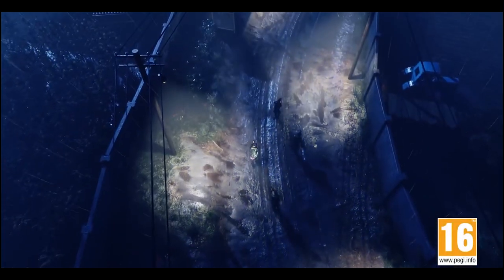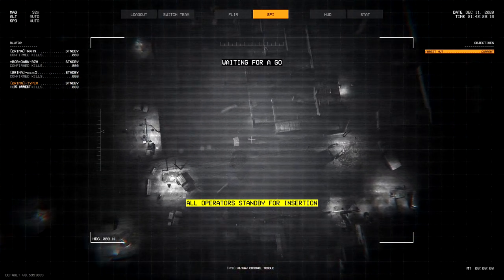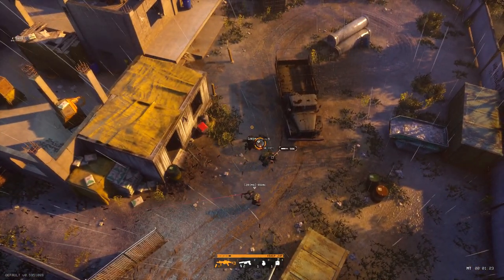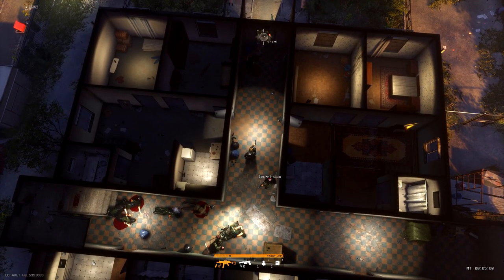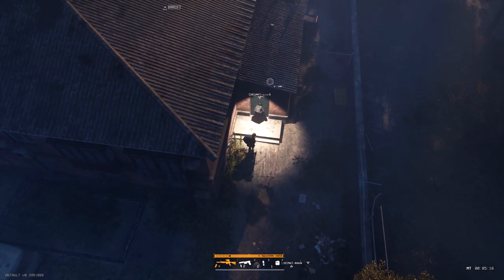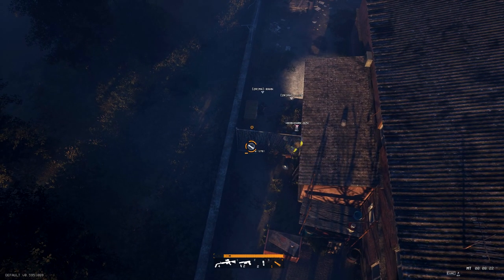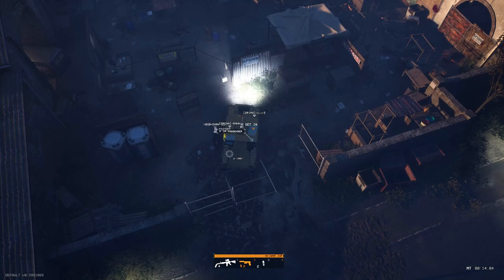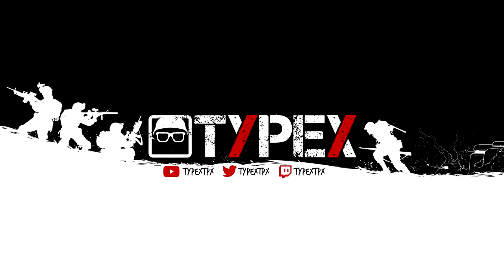LE MEILLEUR SHOOTER TACTIQUE ? | Thunder Tier One Gameplay FR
► Achètes tes jeux sur Gamesplanet (revendeur de clés officielles) via mon lien partenaire

▼▼ Ma config PC ▼▼

- 2 Ecrans : Benq ex2780q et BenQ xl2411t
- Souris : Logitech G502
- Casque : HyperX Cloud Alpha
- Micro : Bird UM1
- Clavier : Logitech G910
- Boitier PC : Fractal Design R6
- Processeur : Intel Core I712700K
- Carte Graphique : RTX 4070Ti
- Mémoire : 16Go DDR5
- Carte mère : Asus TUF Gaming Z790+
- Alimentation : Corsair 850W

Autres accessoire gaming :
- Thrustmaster Flight Pack T16000 FCS
- Oculus Quest 2
- Track IR